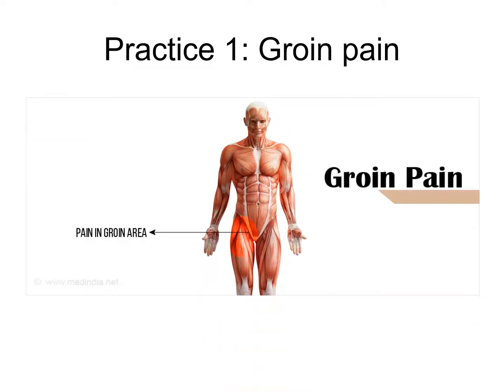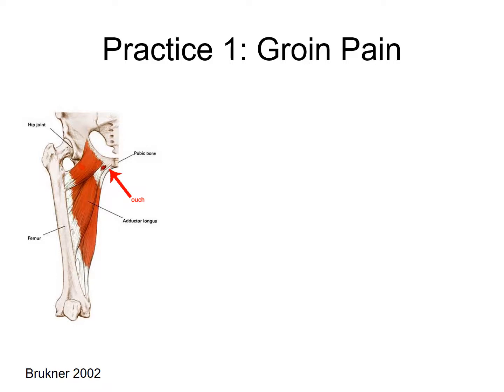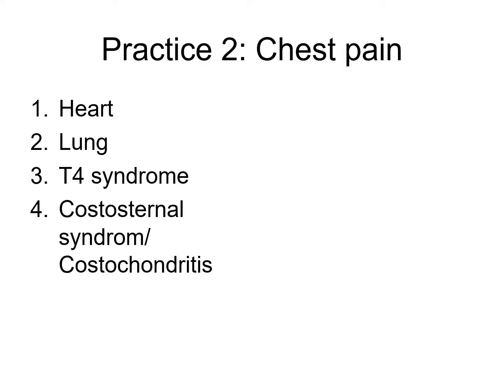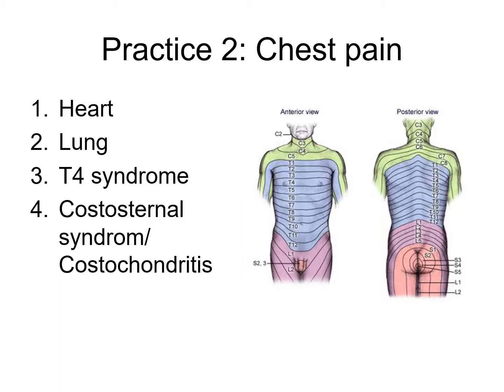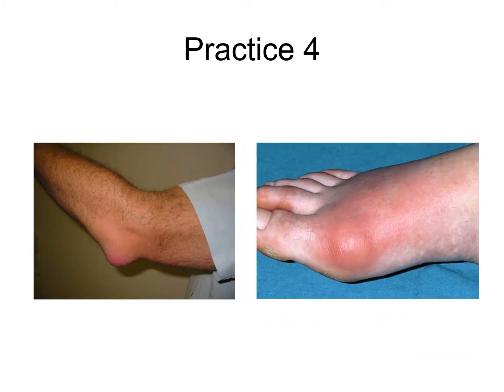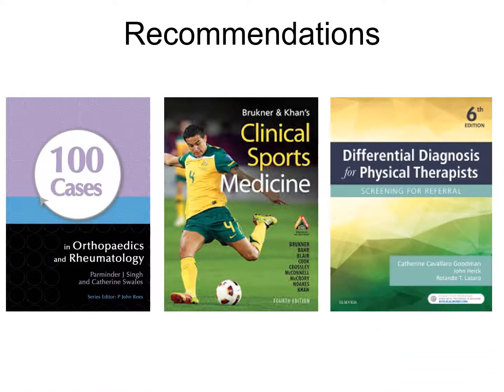Practice differential diagnosis for physiotherapy professional